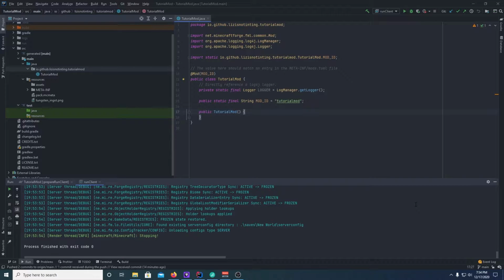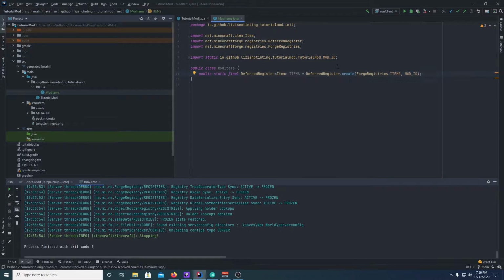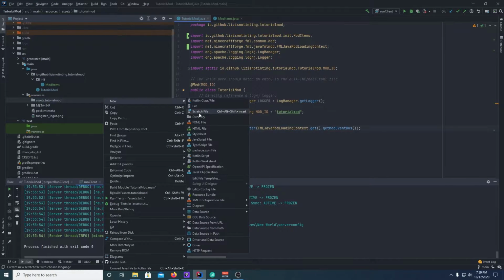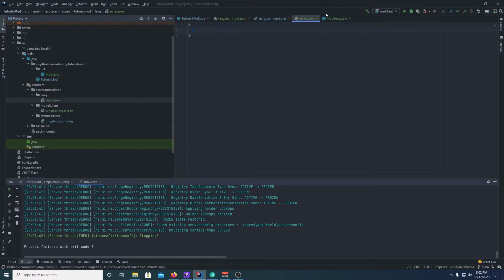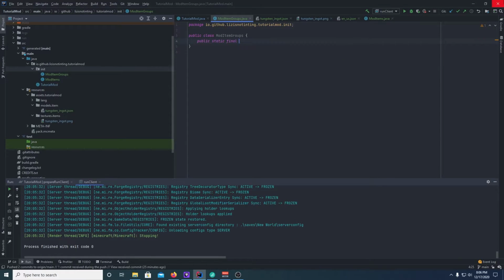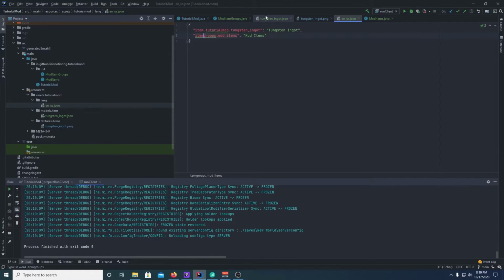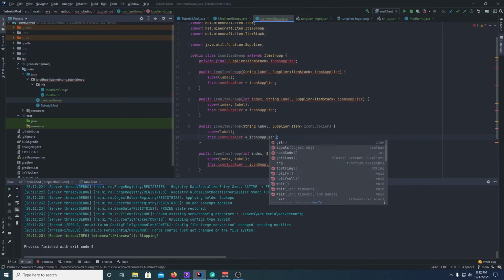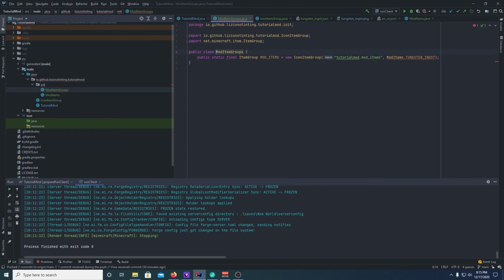Making a Simple Item [Minecraft Forge 1.16]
- Create a simple item
- Register it using a deferred register
- Setup a texture for it
- Setup a name for it using localization
- Assign and create a creative tab for it.